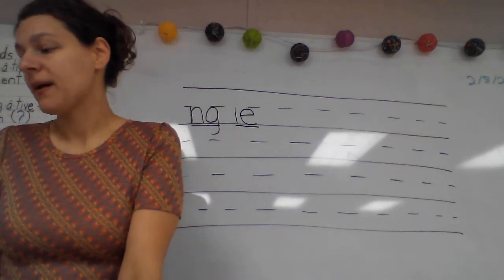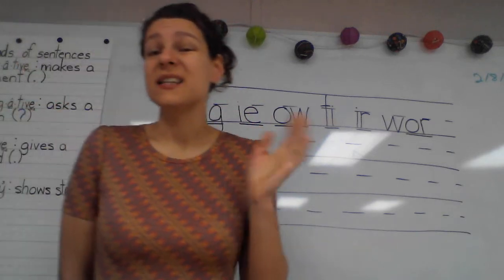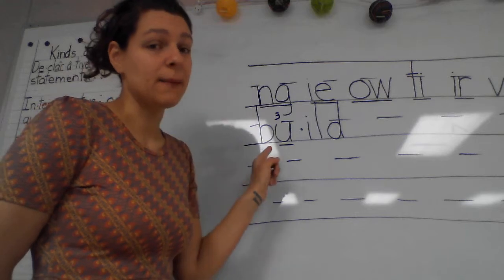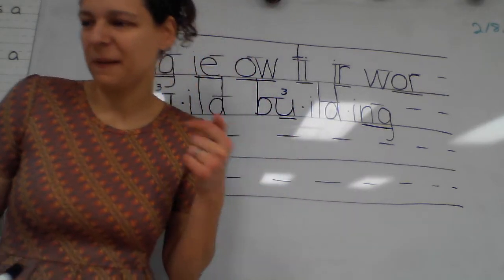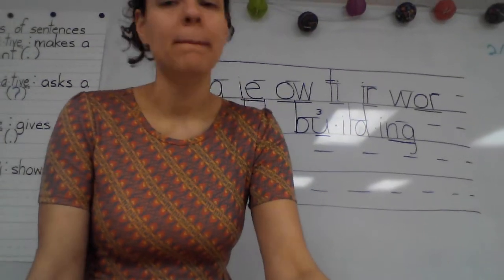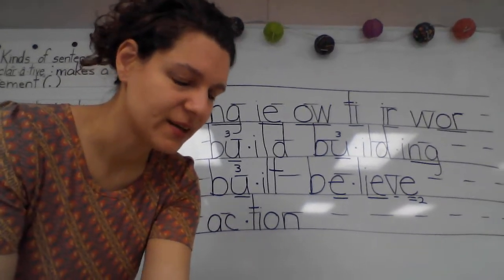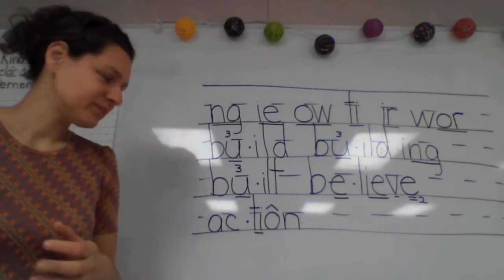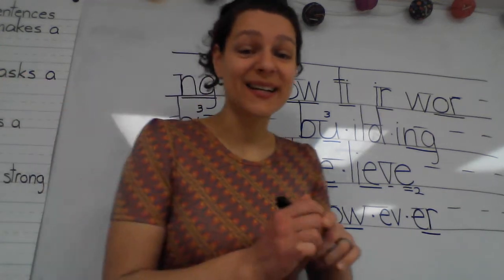Spelling words 2/8